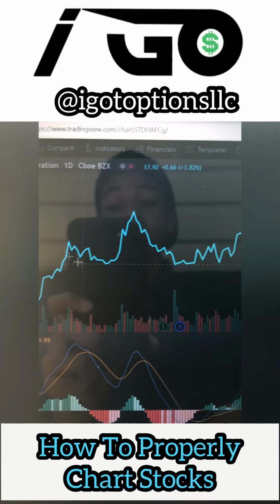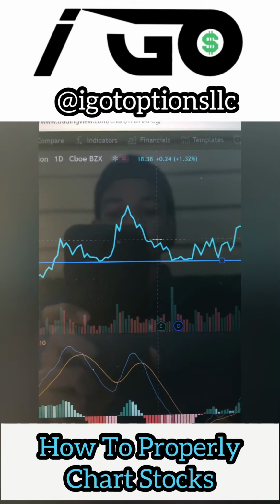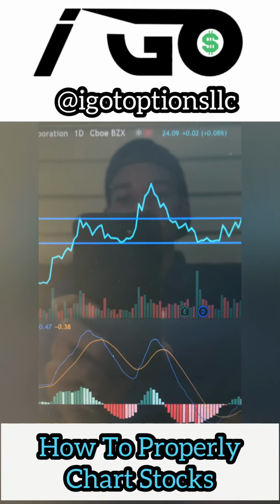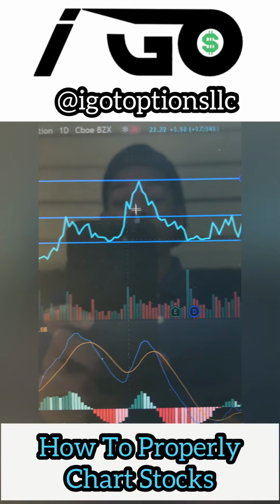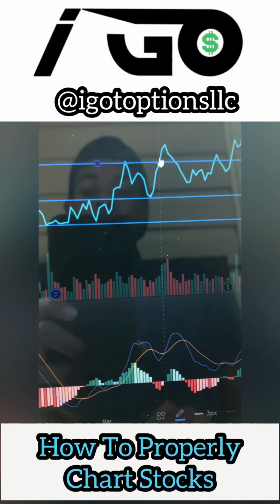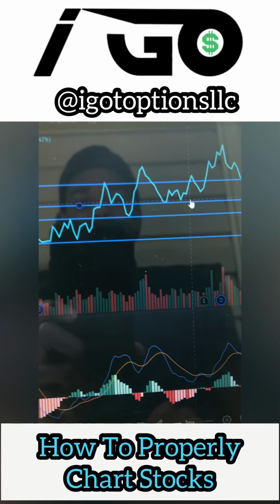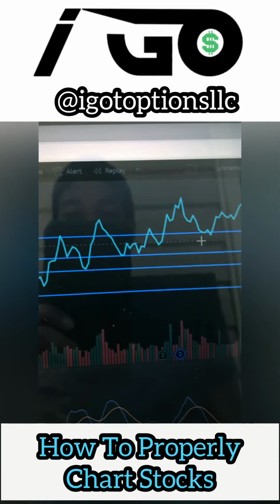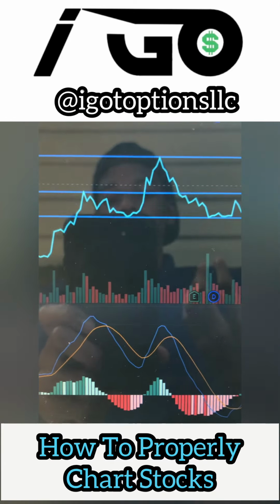How To Properly Chart Stocks?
This is one proper way to chart a stock‼️